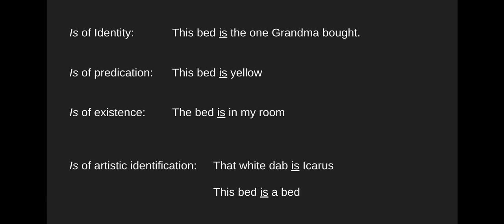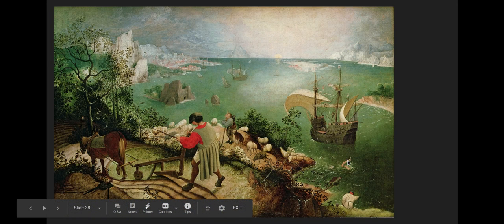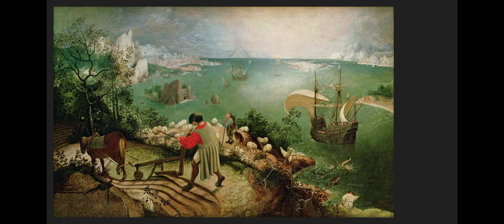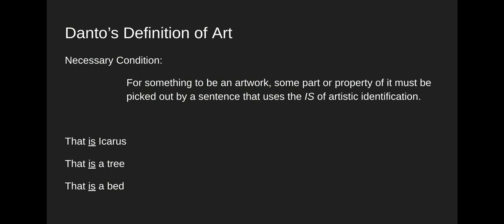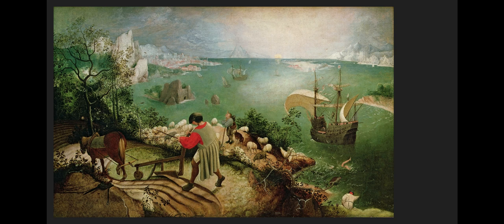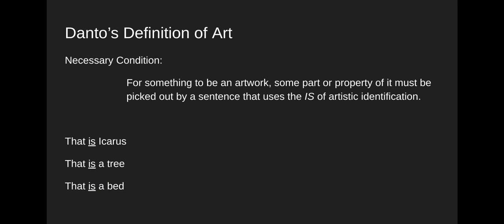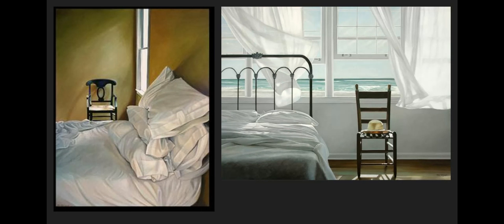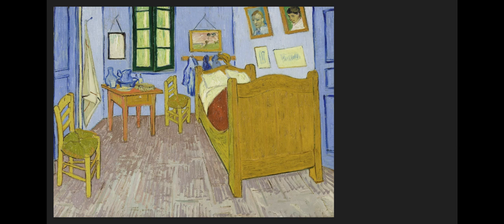Danto: The Artworld (5)